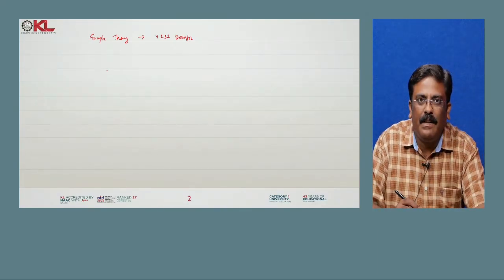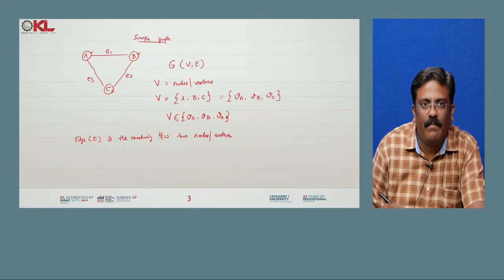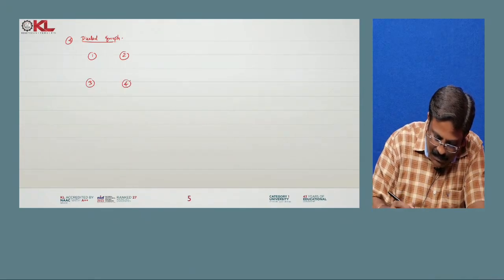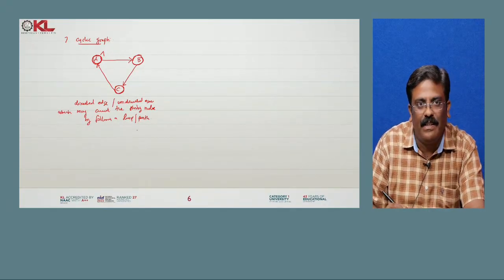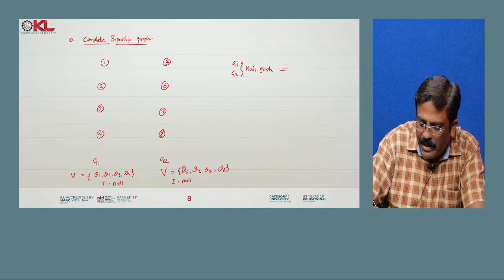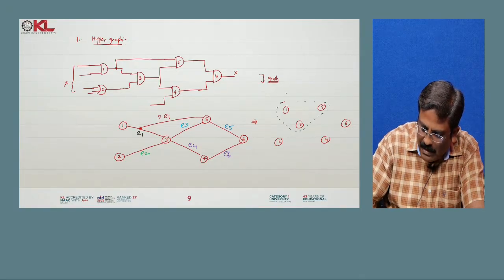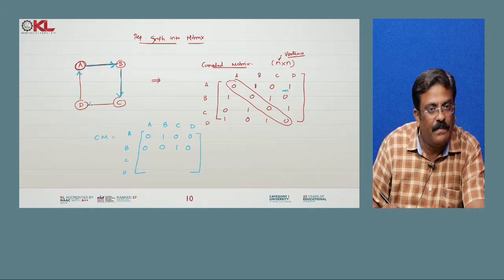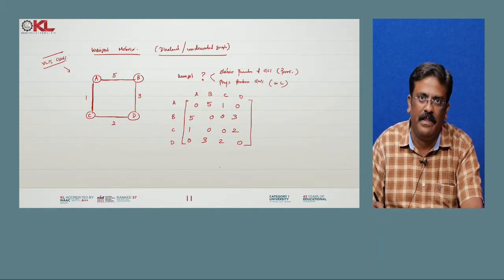VL 02 Graphs and VLSI Physical Design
This session explores how graph theory forms the mathematical foundation for solving complex problems in VLSI (Very Large-Scale Integration) physical design. The session bridges theoretical graph concepts with real-world chip design challenges encountered during floorplanning, placement, routing, clock tree design, and timing optimization.